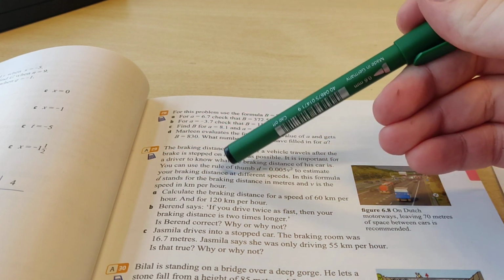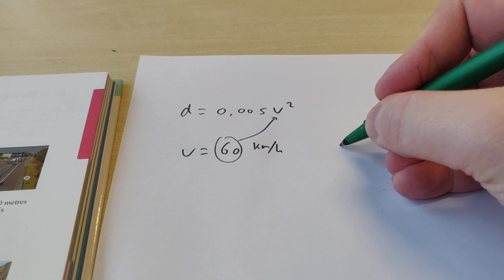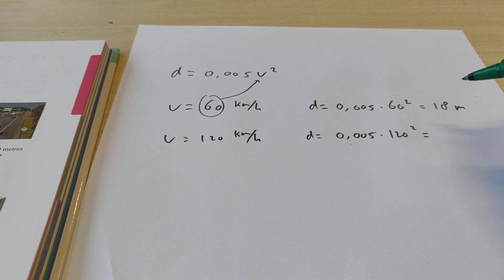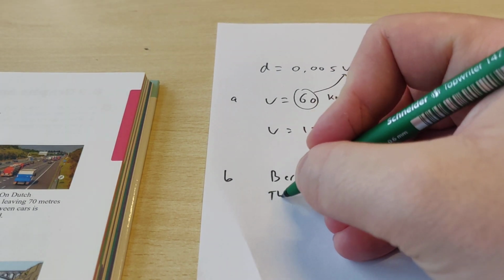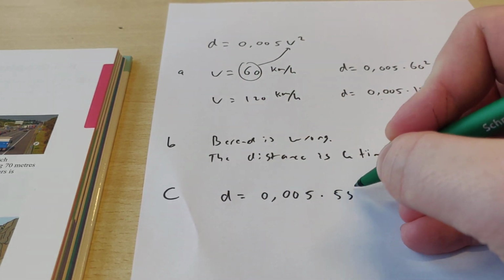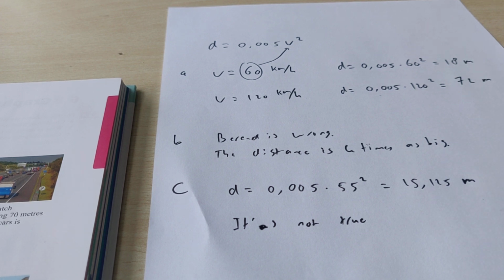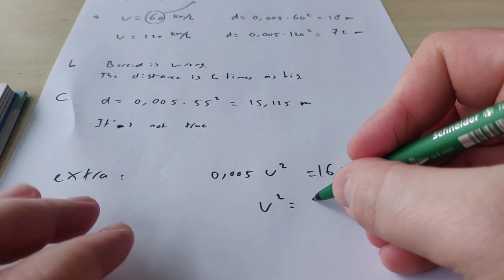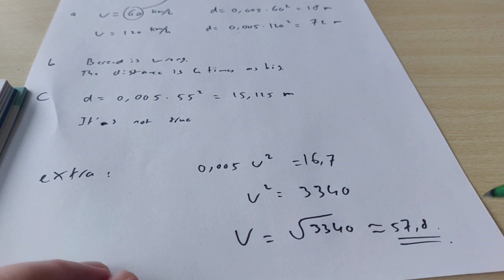1VHt - chapter 6 exercise 29